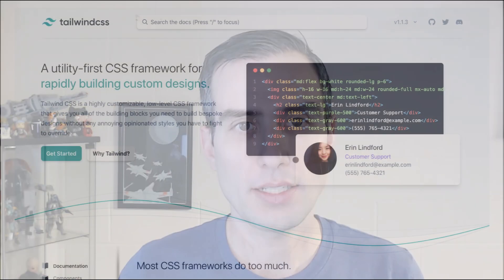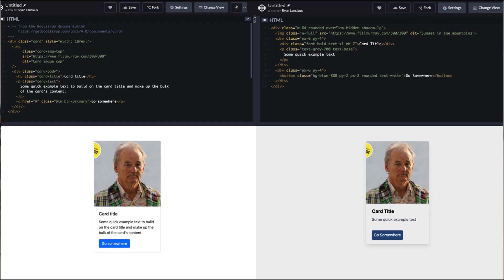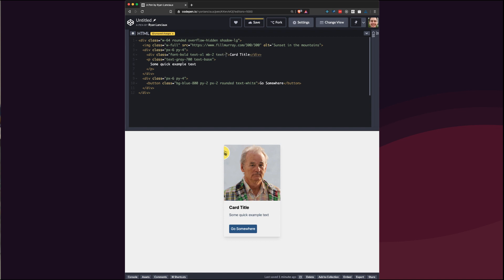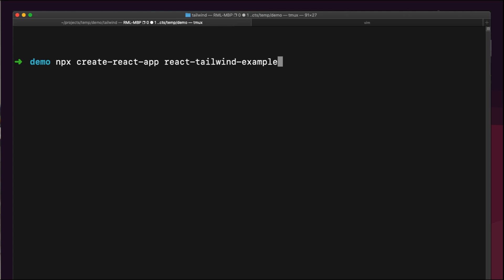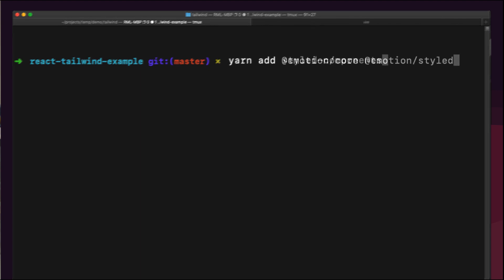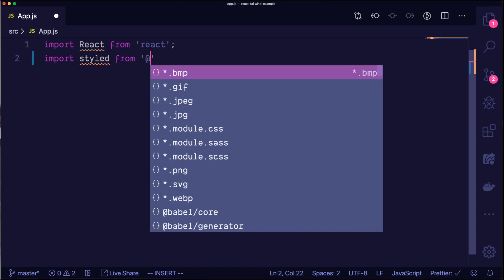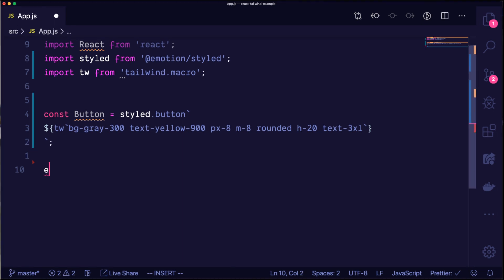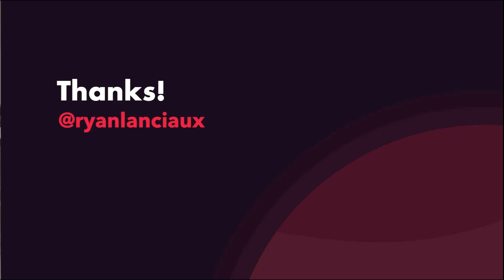Using Tailwind CSS with React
In this video, we'll go over how to use Tailwind CSS with React (and @emotion/styled). By the end of this video, you should be able to setup a Create-React-App based React application that's styled with Tailwind CSS.